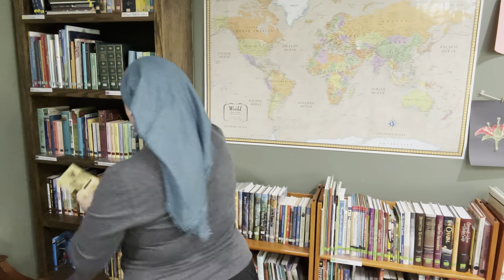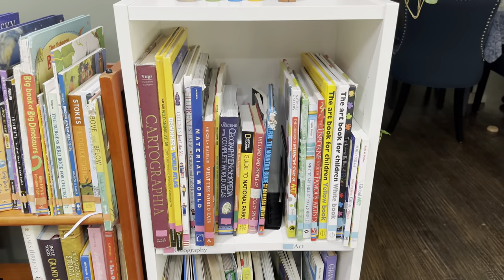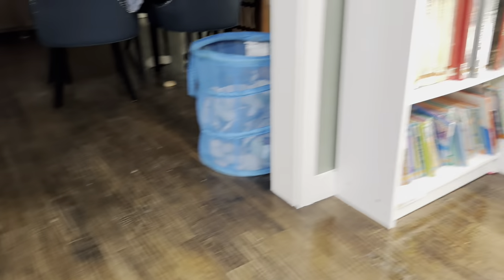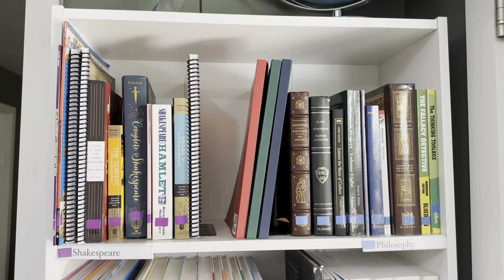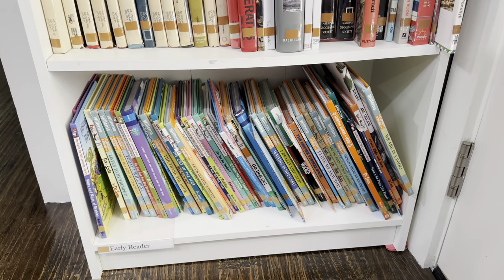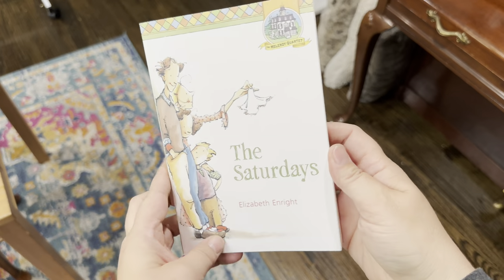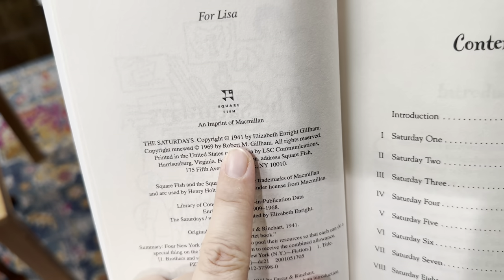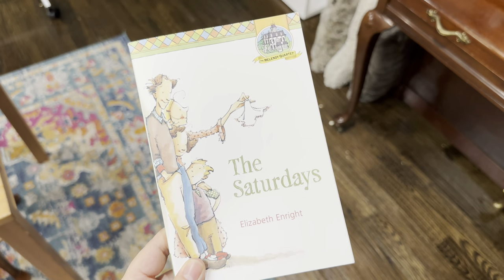All About Our Private Home Library | Opening a Private Library | Jar of Fireflies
Today we will talk all about having a home library and what it takes for me to categorize and organize mine in a way that works both for our family and to open it up to the public.

00:00 Intro
01:20 How do we get our books
03:06 Why build a library
04:25 Color coding
06:12 Shelf tour / Categories
8:54 Splitting up fiction
10:18 Computer system
13:04 Checking out books
14:47 Library supplies box
15:35 How it’s going
16:29 Processing a book
20:15 Opening to the public?
22:55 Bookmarks
23:44 Closing
24:40 Outtakes

Color stickers
Clear stickers
Library cards
Shelf labels

The exact ikea box is not available online that I can see, but this is a slightly different size

All About Our Private Home Library | Orthodox Jewish Mom (Jar of Fireflies)

Hello and welcome! My name is Chana, I’m married to my best friend, and we have four wonderful children together. We also happen to be Orthodox Jews and we homeschool our kids. This video is a sneak peek into our daily lives :) You can see how this particular Jewish  homeschool mom sets up her days, rolls with the punches, and gets it all done.

Intro music on most of my videos: Blue Mountains by Gabriel Witcher